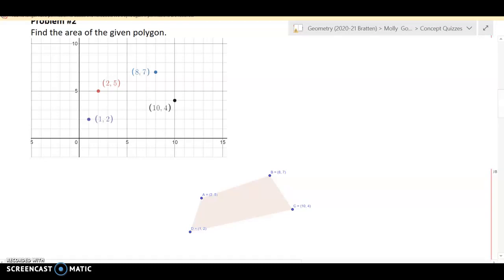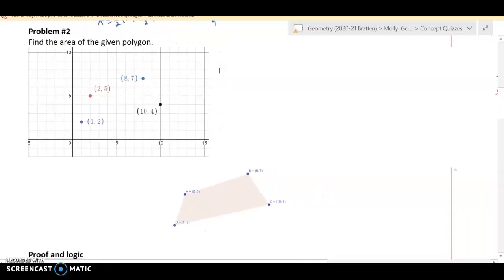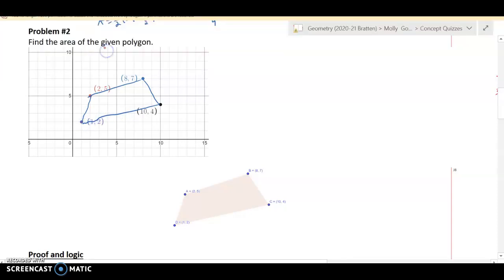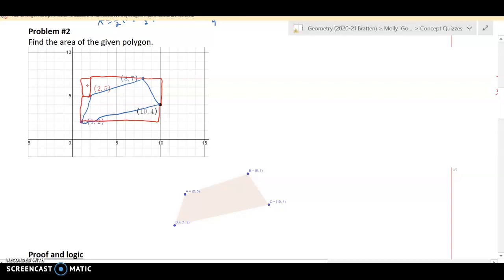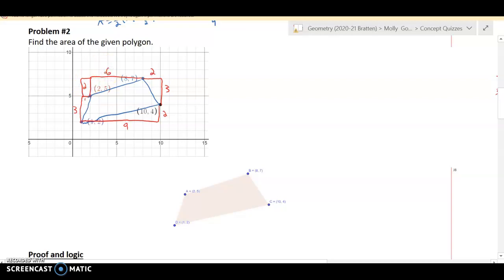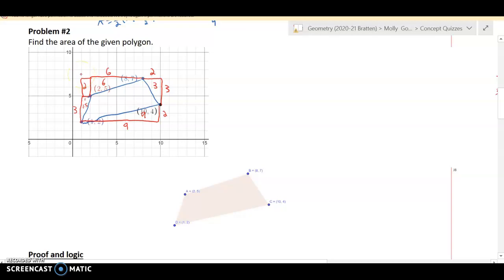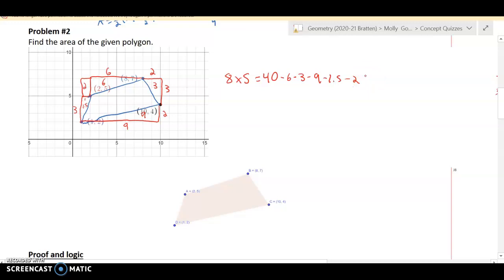Area of Polygons 2